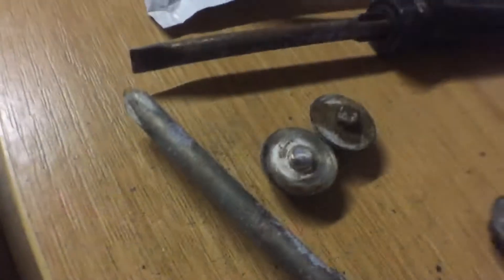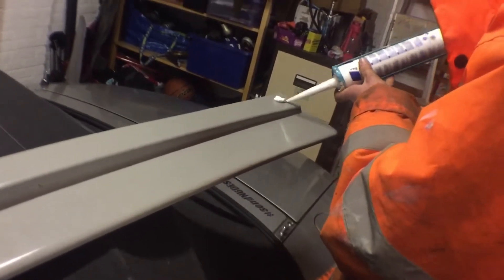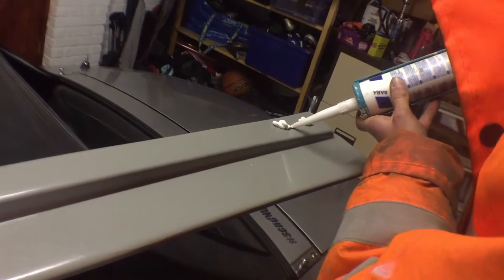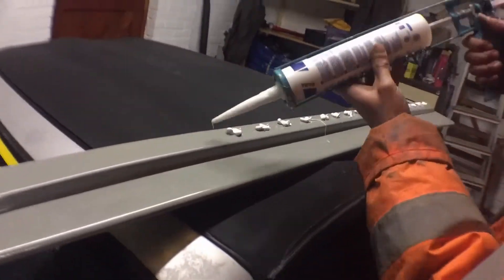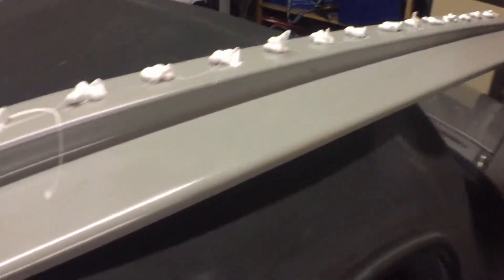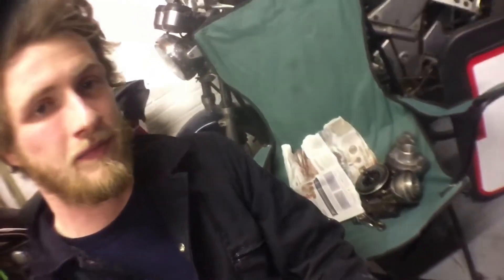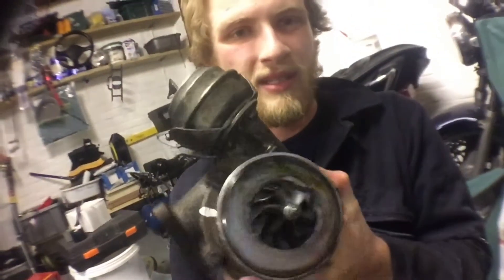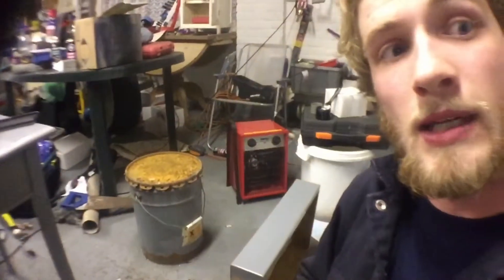Fitting side skirts/sills on the mx5 rocket bunny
We had a go at an awesome intro
How to turbo an mx5 video one day
What are strezer mods doing coming next
Mx5 bodykit in the making
Byba kits